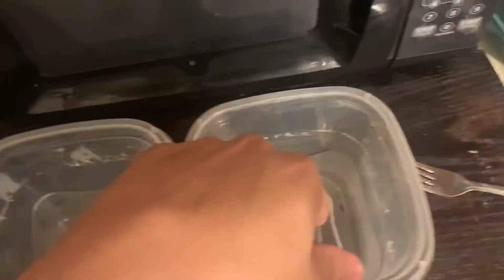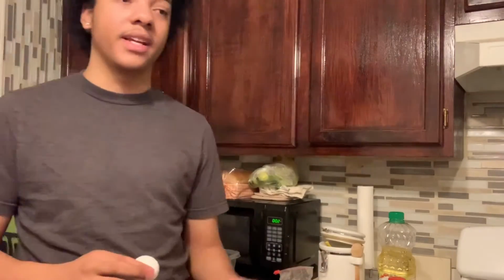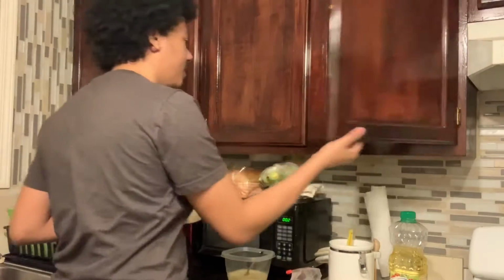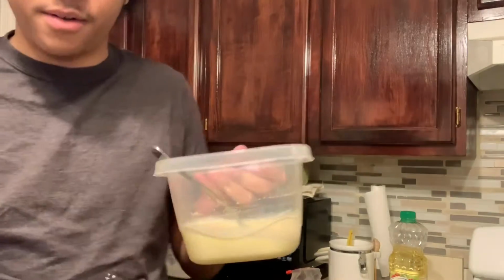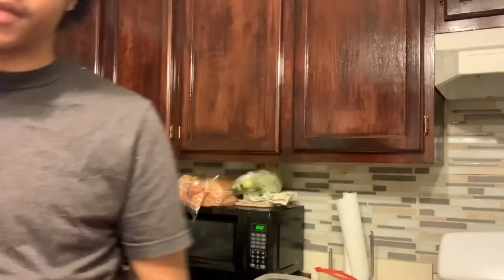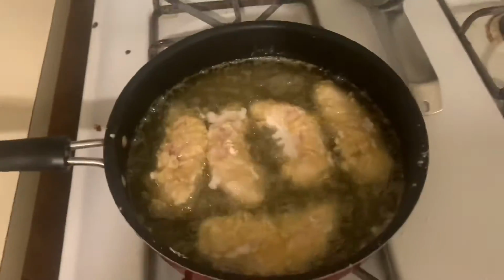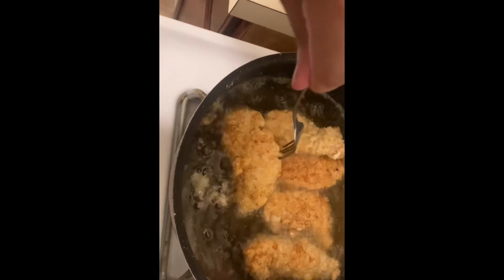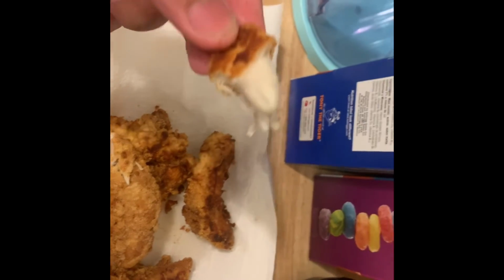How To Make Crispy Chicken Tenders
YOO, WHATS GOOD GANG, today im gonna be showing you guys how to make the juiciest and crispiest chicken tenders ever, just like ya favorite restaurant tenders.

ITSHA BOI IYL WILL. I cover games ,skits,reviews,shoes, whatever you wanna name i got it over here on lock for ya so subscribe and turn on the bell so you know when i post to catch some great content. ALSO TELL A FRIEND BOUT ME YA DIG!! HAAN IM OUT

list=PLclwt8e4DdidHhXLin63RtOtQauzDIIkl

list=PLclwt8e4DdidHpCK7NwLmJTmG90N8E42S&disable_polymer=true